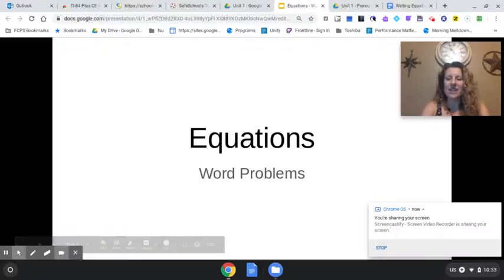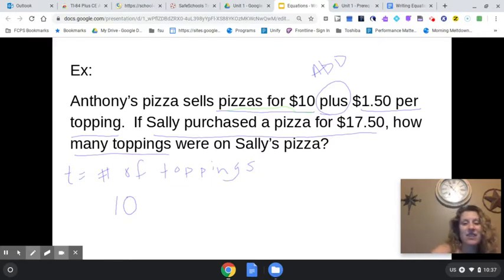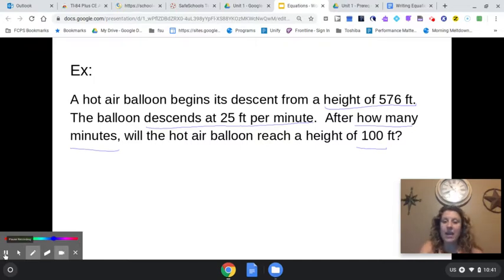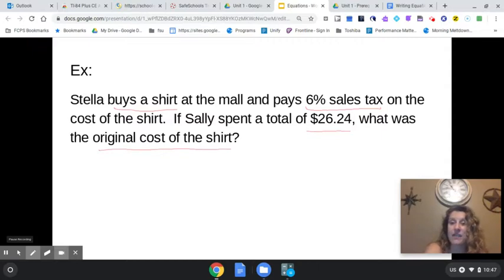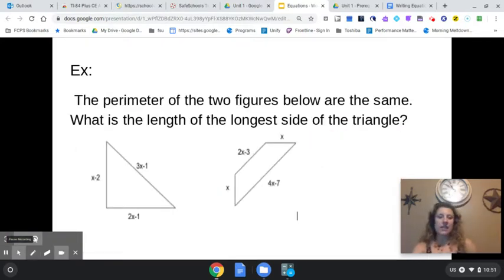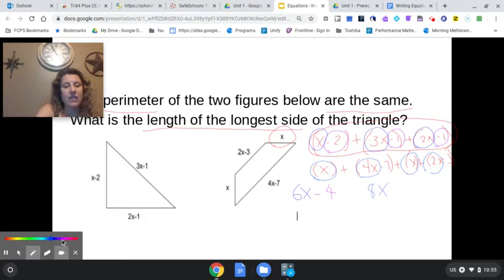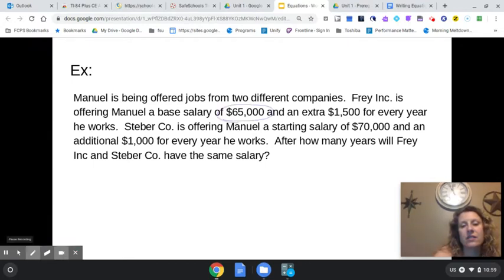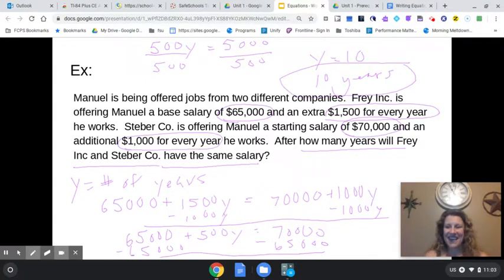Equations - Word Problems